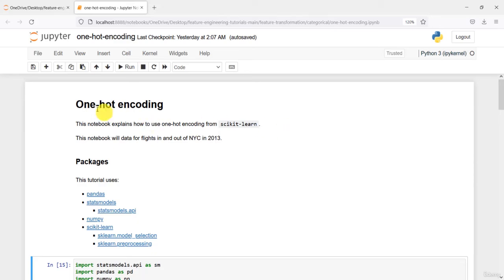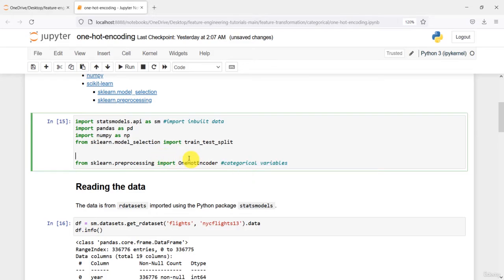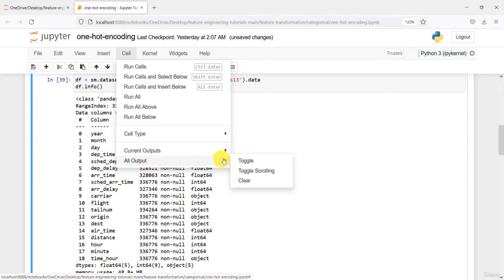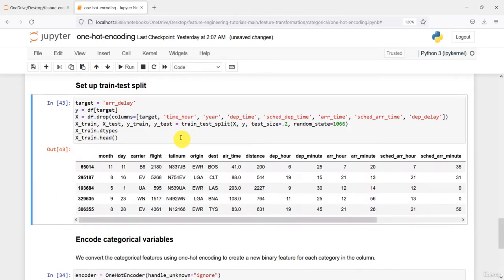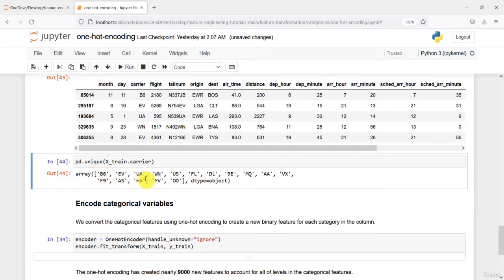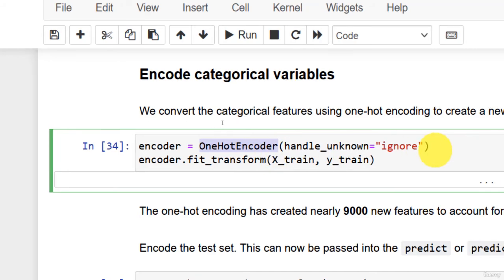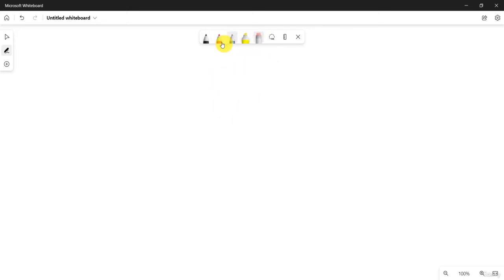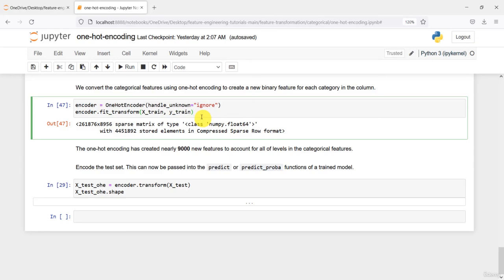35. One Hot Encoding in practice